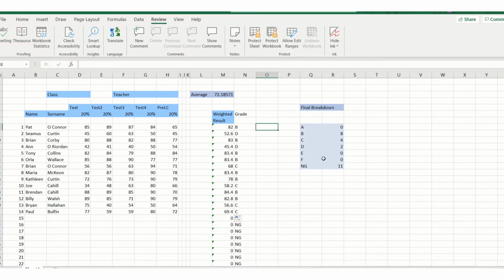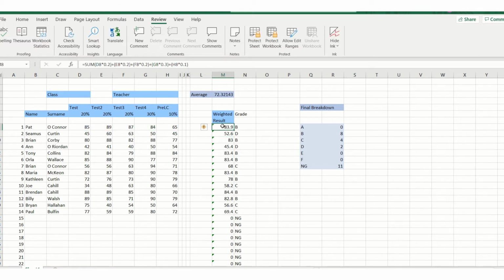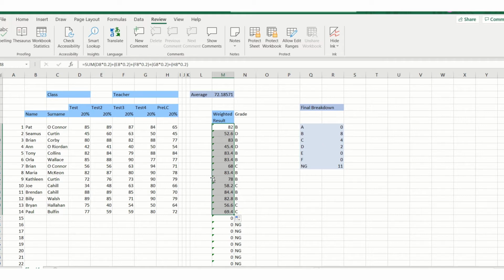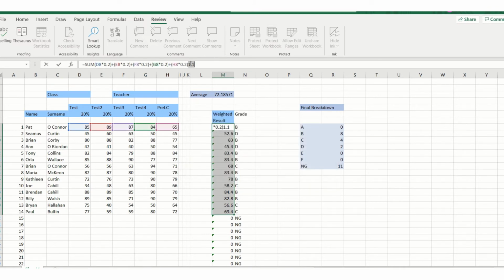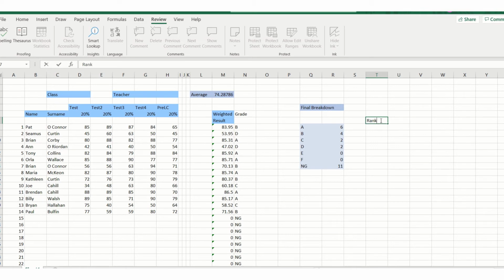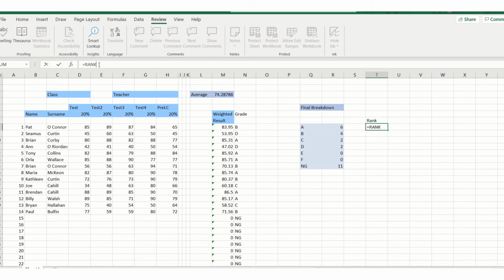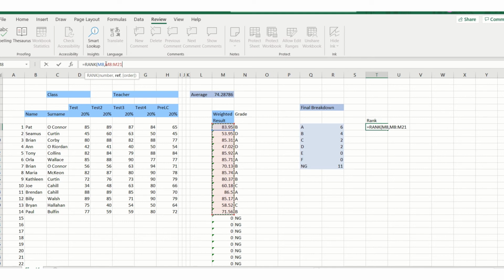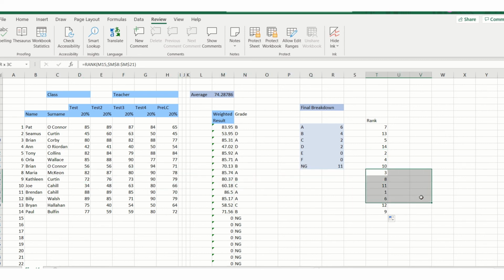Adjusting and ranking results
How to adjust the marks of a class up or down so each student is treated equally. How to Rank the students in order based on their results.